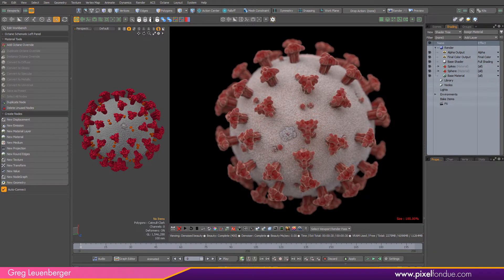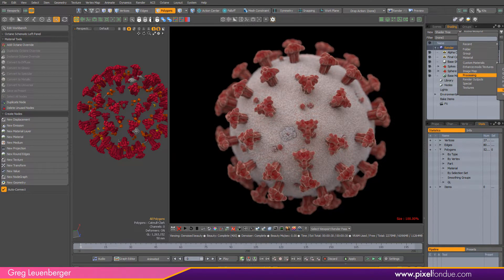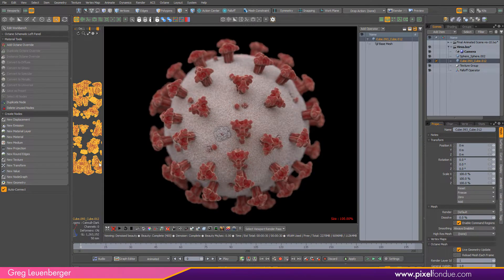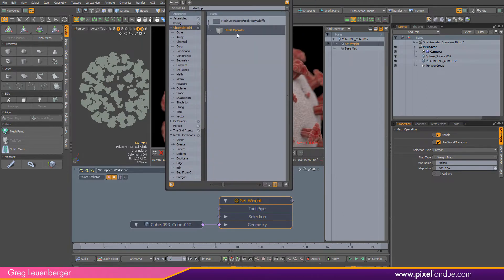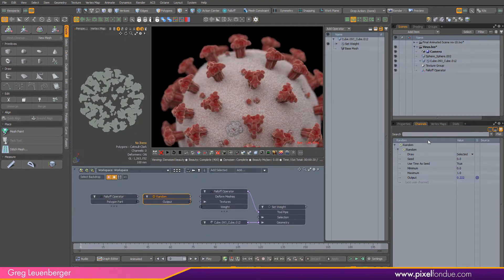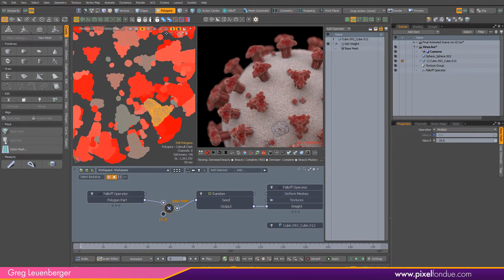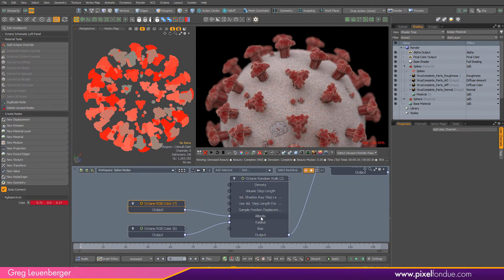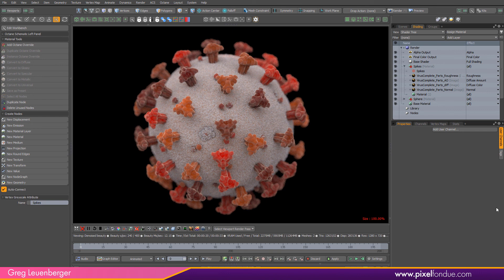Random Weights on Polygon Parts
Procedural Random Weights on Polygon Parts - you can use them for anything, in this case we're doing random shading in Octane on each Polygon Part.